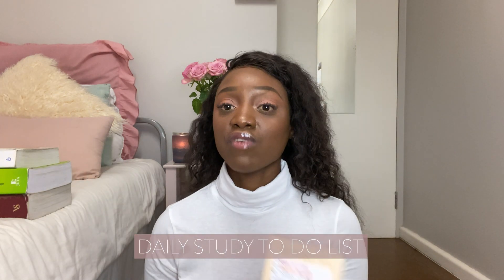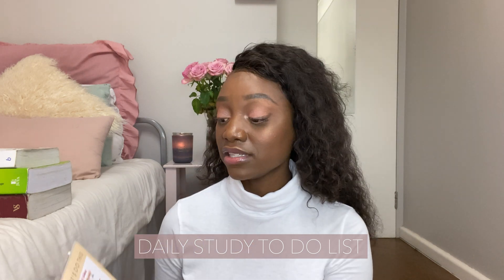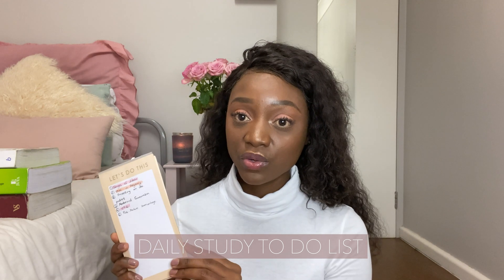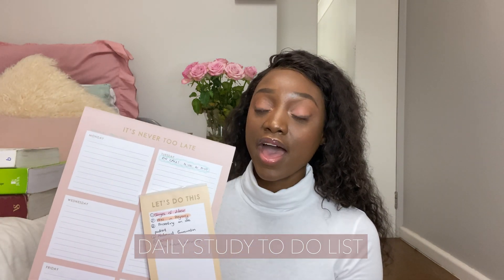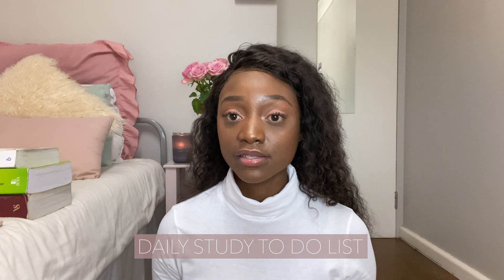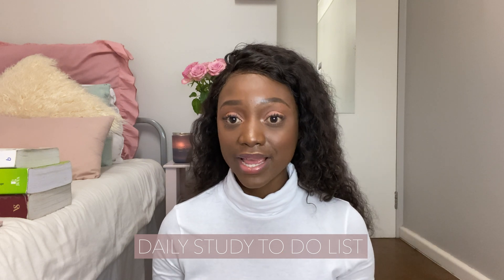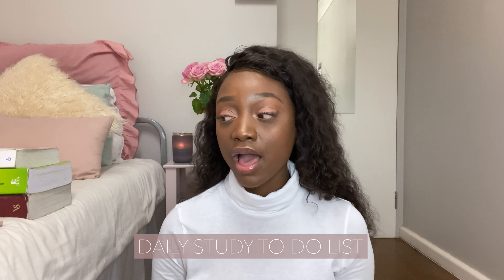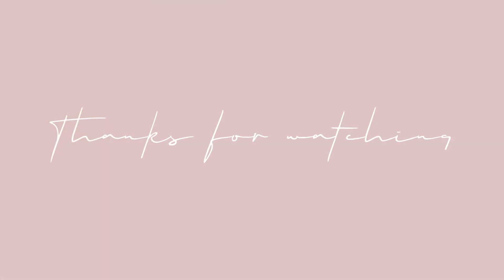HOW I STUDY IN MEDICAL SCHOOL | My Tips and Tricks | Stellenbosch University Med Student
Hi loves!

Today’s video is about how I am currently studying in final year of medical school. I share some helpful tips and tricks and my favorite resources that make studying more effective.

How exciting that we are on the roadto1k 🙌🏾
Please leave suggestions for videos you’d like me to make in the comments below xx
Love, Mo 🌸